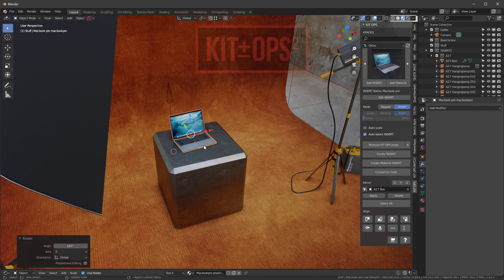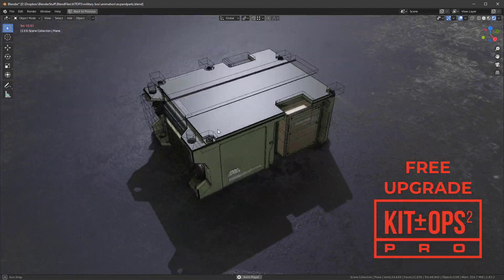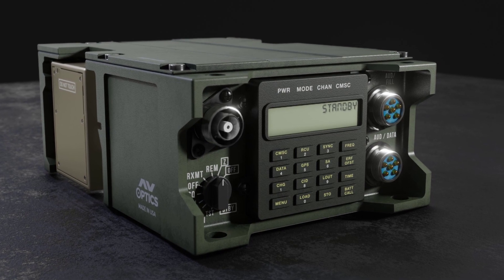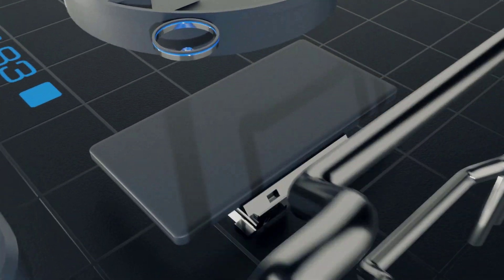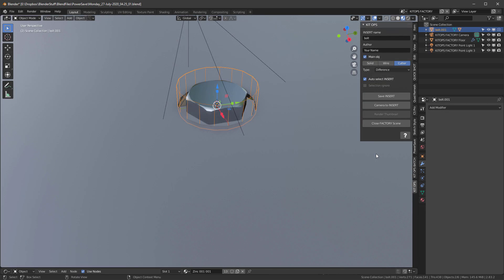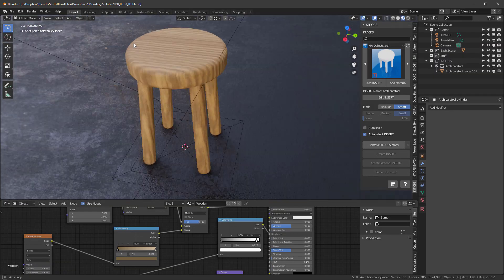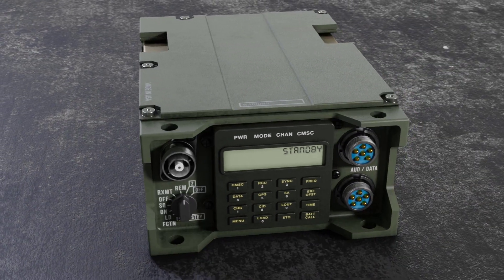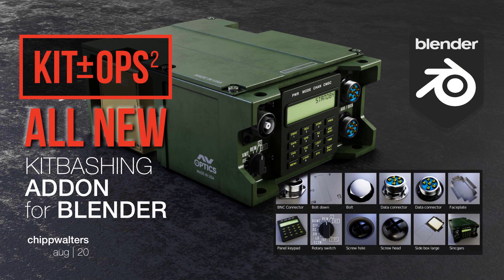KIT OPS 2 Blender kitbashing addon now available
The Blender kitbashing addon KIT OPS 2 (both Free and Pro versions) is used to quickly create hard surface models in Blender. Works in Blender 2.83+